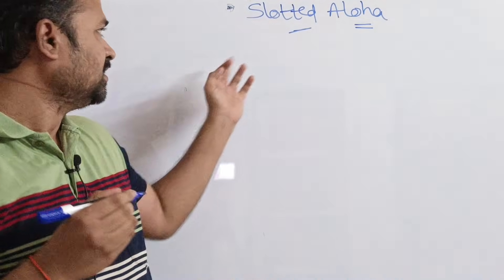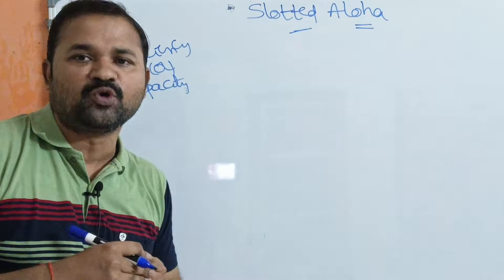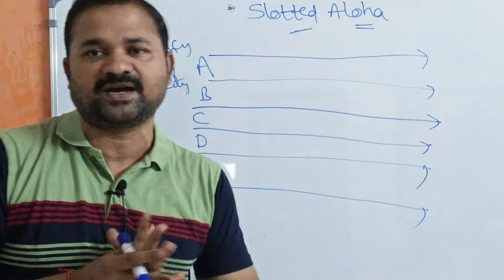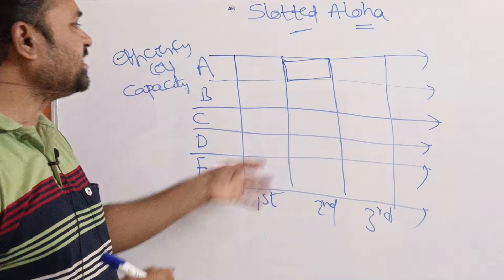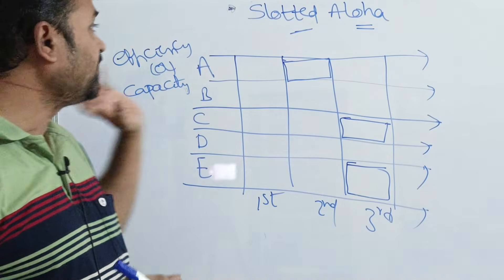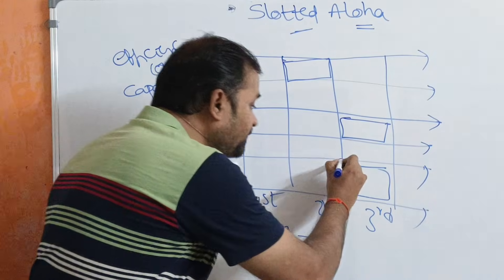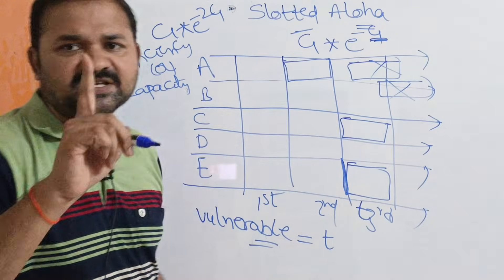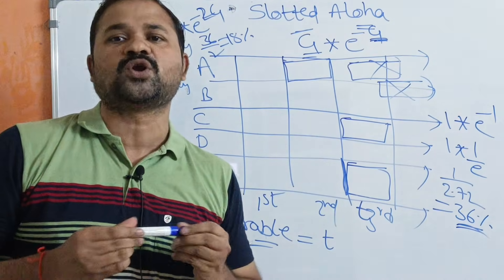Slotted Aloha in Computer Networks